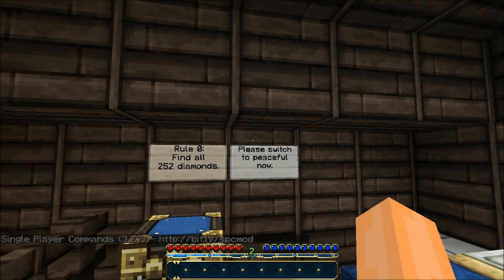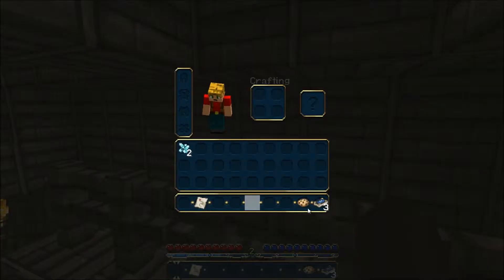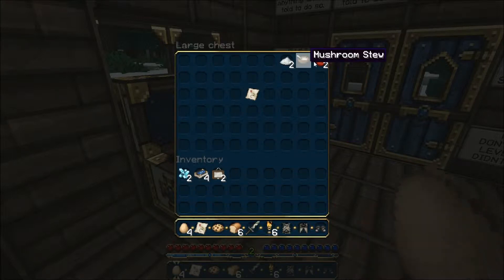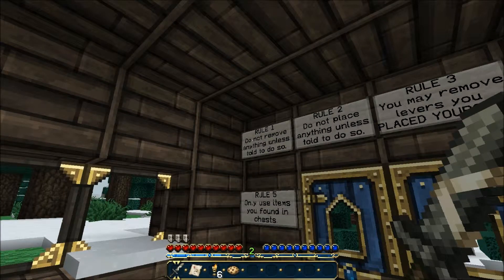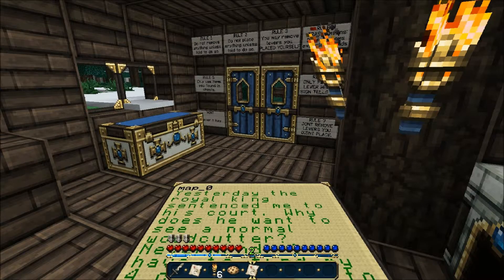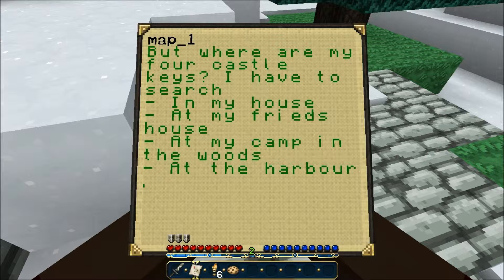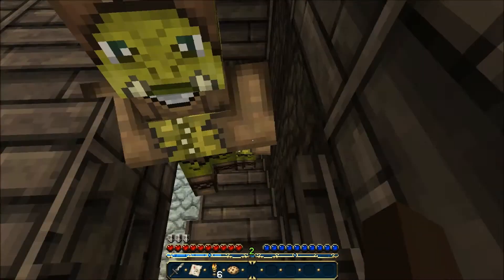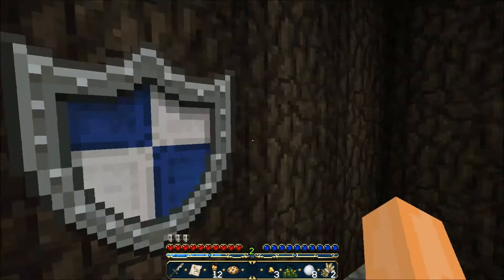woodcutters tale episode 1 "where did i leave my keys"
join me the humble wood cutter as i embark on a epic adventure full of monsters mystery and diamond will i uncover the mysterious illness that plagues my town find out in my minecraft lets play